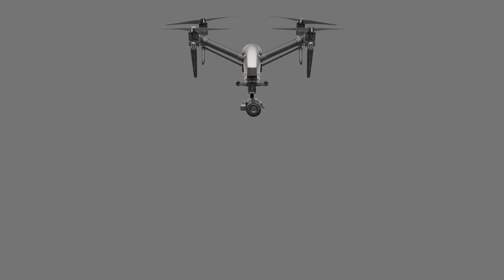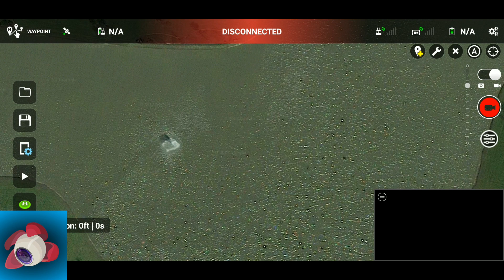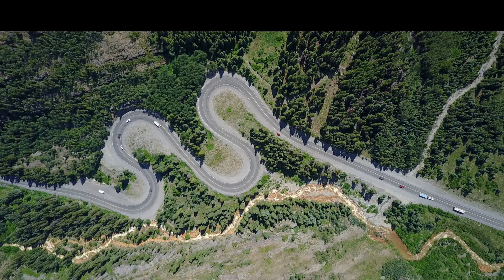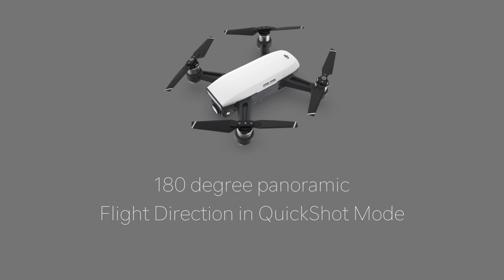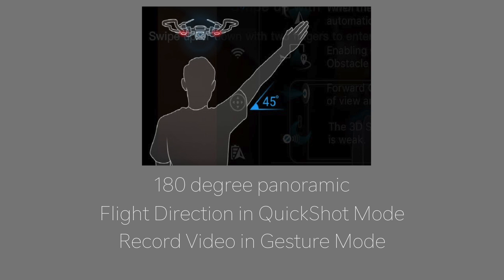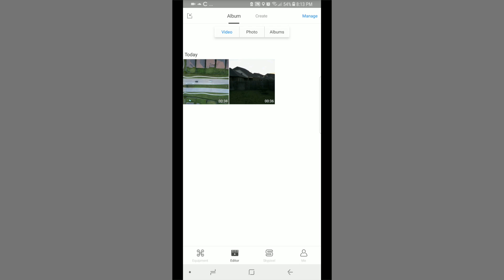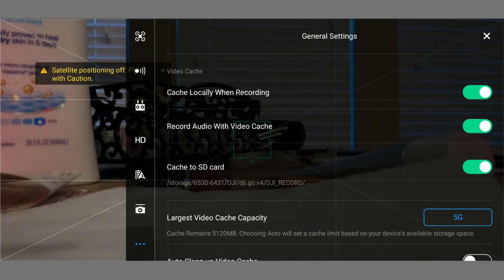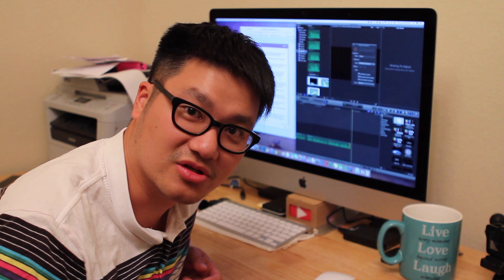DJI GO 4 v.4.1.4 New Firmware Features Full Explanation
DJI released the new DJI GO 4 v.4.1.4 firmware, there are some explanation to do

MY EQUIPMENT

PolarPro ND Filter